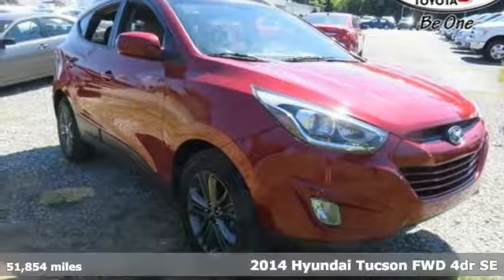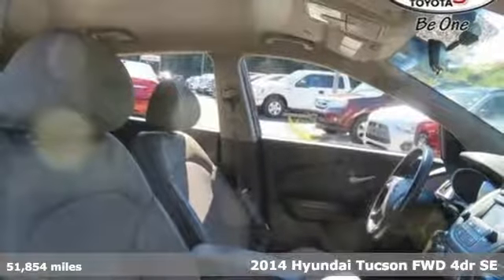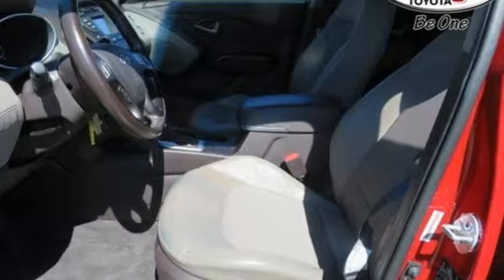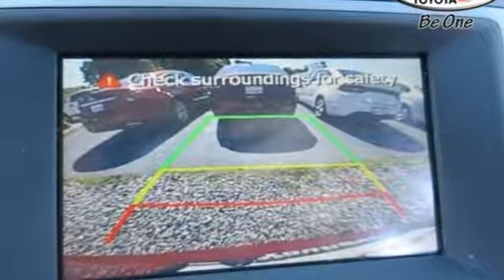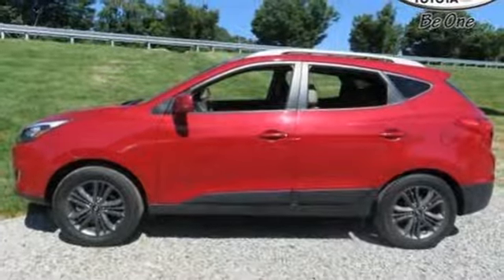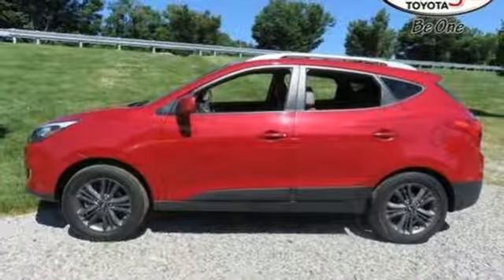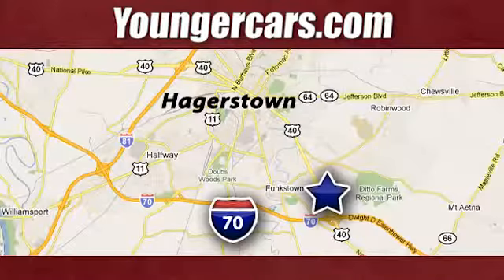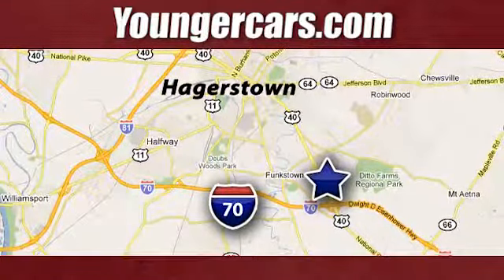Used 2014 Hyundai Tucson Frederick MD Hagerstown, WV #7576800 - SOLD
Year: 2014
Make: Hyundai
Model: Tucson
Trim: SE
Engine: 4 Cyl. 2.4 L
Transmission: Automatic
Color: Garnet Red
Interior: Taupe
Mileage: 51854
Stock #: 7576800
VIN: KM8JU3AGXEU795947
Recent Arrival! 28/21 Highway/City MPGInternet Value Pricing...Our Internet Value Pricing Mission at Younger Toyota Scion is to present Value Pricing to all of our customers.Preowned Internet Pricing is achieved by polling over 70,000 pre-owned websites hourly. This ensures that every one of our customers receives real-time Value Pricing on every pre-owned vehicle we sell.We do not artificially inflate our preowned prices in the hopes of winning a negotiating contest with our customers!We do not play pricing games. After being in business for 42 years, we realized that Internet Value Pricing is by far the best approach for our customers.Awards:* 2014 KBB.com 10 Most Affordable SUVs

Be One!

Address:
1945 Dual Highway